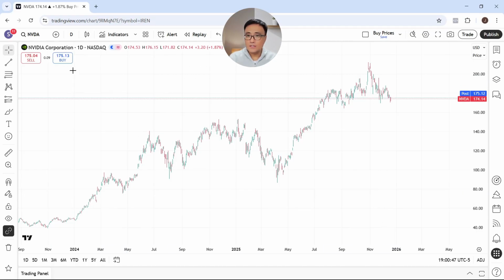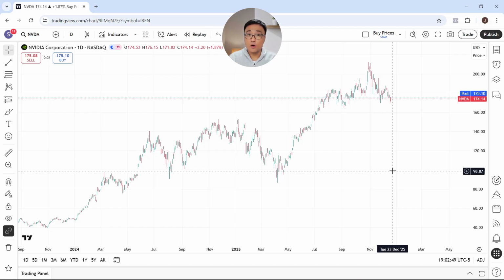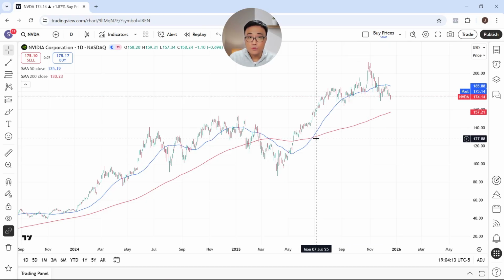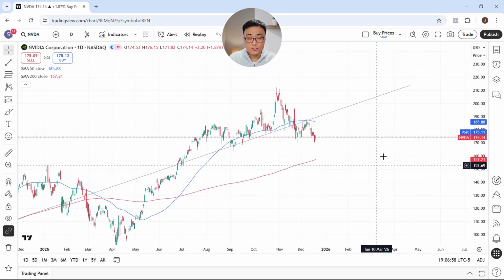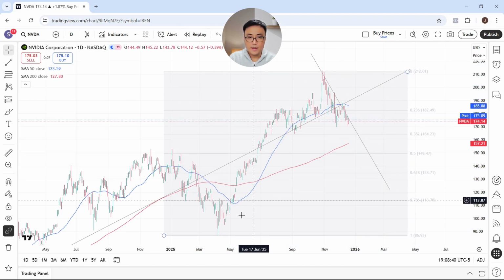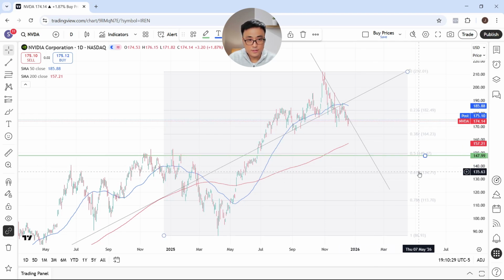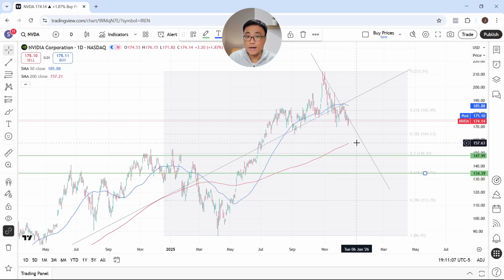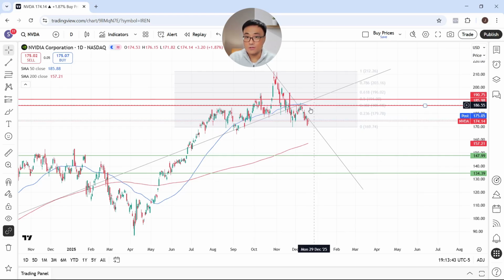Fibonacci Retracement Explained: How to Find Buy & Take-Profit Levels (NVDA Example)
In this video, I break down how to use Fibonacci retracement to make better trading decisions.

🔹 how to use Fibonacci retracement to find cheaper buy levels during pullbacks in an uptrend
🔹 how to use Fibonacci retracement to find take-profit levels during relief rallies in a downtrend
🔹 how these levels work in real market conditions, not just theory

I walk through today’s NVDA chart step by step so you can see:

🔹 where buyers often step in
🔹 where price commonly stalls or reverses
🔹 how Fibonacci levels help reduce guessing

This approach is designed to be:

🔹 simple
🔹 practical
🔹 repeatable

No predictions.
Just a clear framework you can apply to any stock.